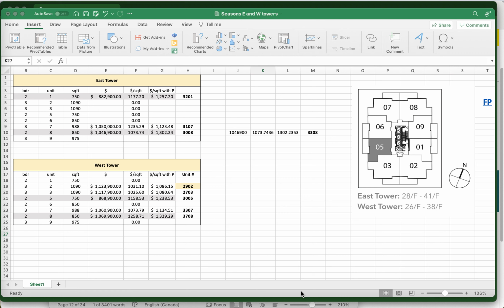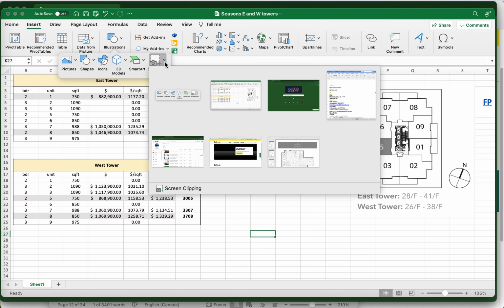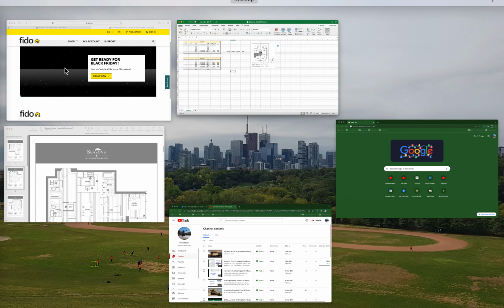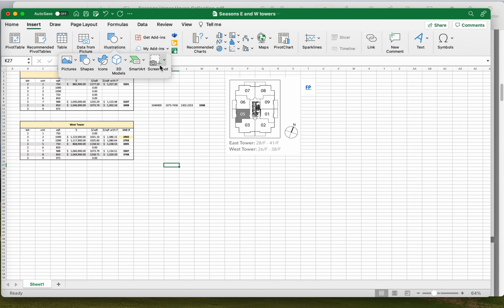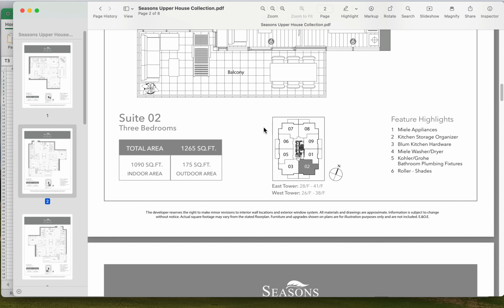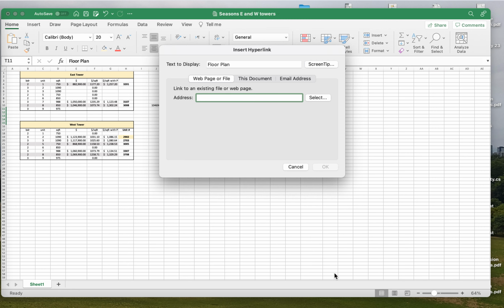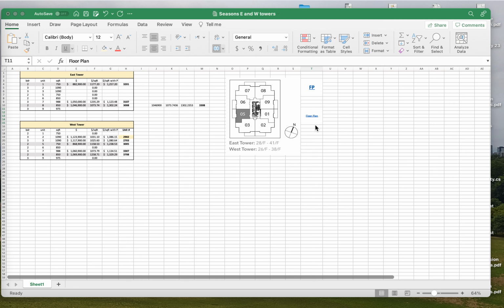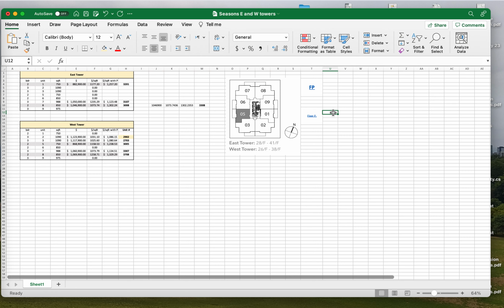EXCEL Tip 5 -Inserting a Screenshot into Excel - Screen Clipping - Hyperlink in Excel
Timeline of the content
00:00    Introduction
00:50    Inserting a Screenshot
01:54    Screen clipping
04:50   Creating a Hyperlink